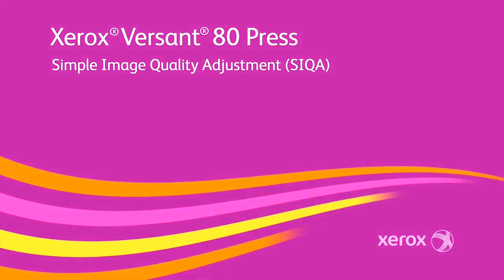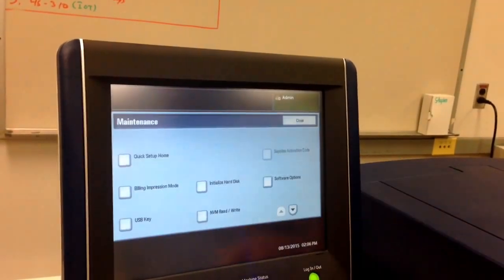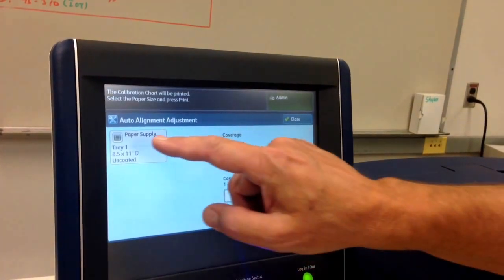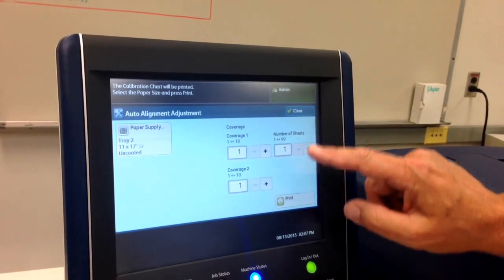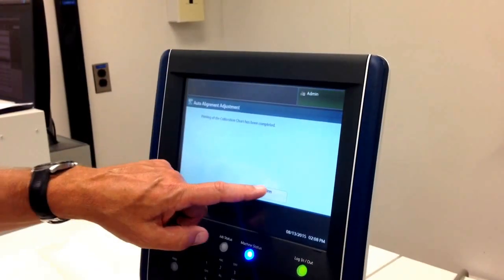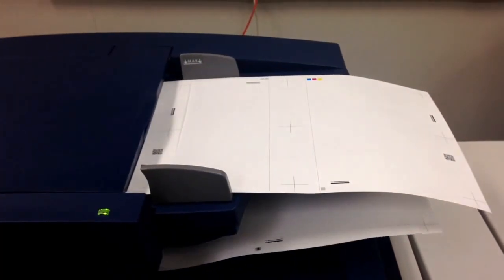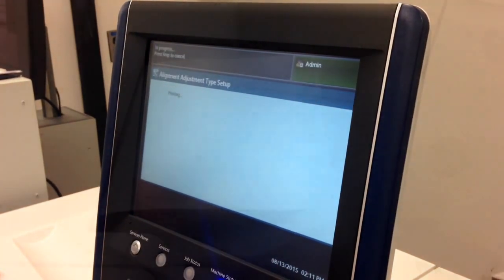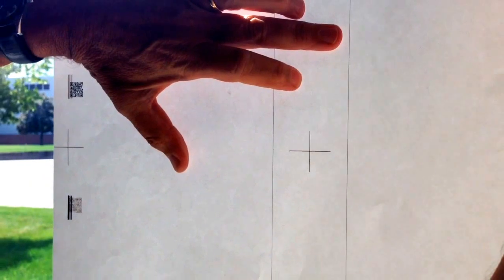Xerox Versant 80 Auto Alignment / step-by-step SIQA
Simple Image Quality Adjustment (SIQA) is a maintenance tool that adjusts the quality of the printed images generated by the Xerox Versant 80 Press. These are three sets of steps to perform an Alignment Adjustment with the SIQA tool:

1.   Print the SIQA targets.

2.   Scan the targets using either the Document Feeder or the Platen Glass.

3.   Save the adjustment data to a file on the press providing the profile with a unique name. The adjustment profile is then complete and can be selected by users for print runs, as needed.